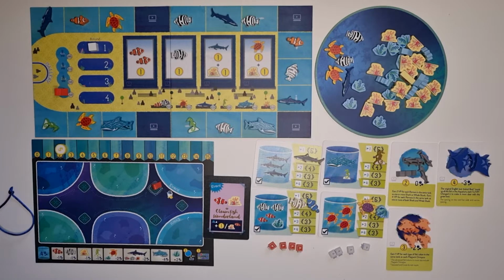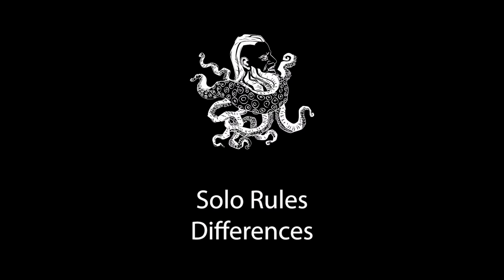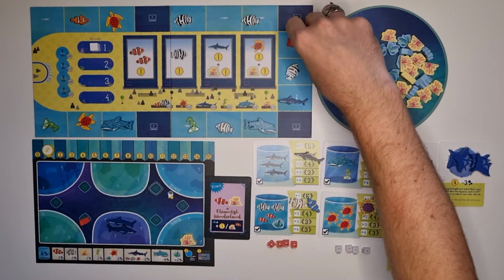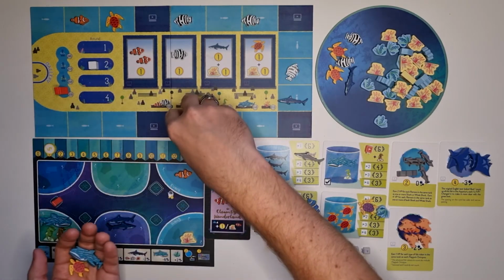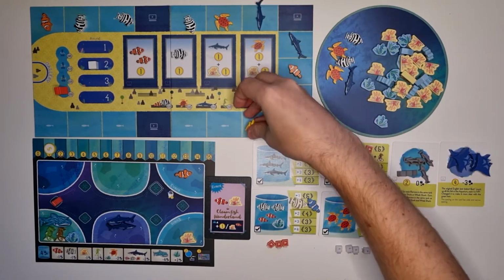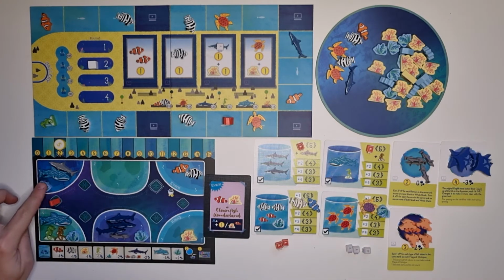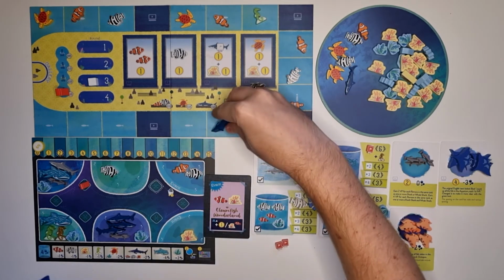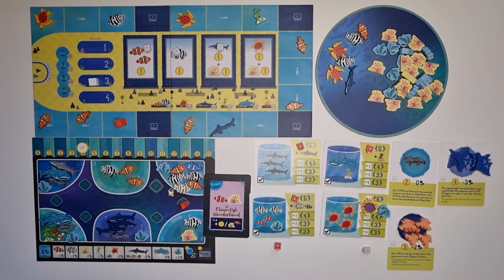Solo Play #3 - Aqua Garden Solo Rules and Playthrough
Welcome back to another Solo Playthrough on my channel. This time, as requested by one of the viewers, I am playing a solo game (with rules explanation) of Aqua Garden. I ended up with a pretty OK score, so I am satisfied with this playthrough enough to publish it here :D Check out the chapters below to navigate through the video better:

0:00 Intro
1:09 Solo Setup Differences
2:13 Solo Rules Differences
3:42 Playthrough
15:00 Scoring

If you liked this video hit the SUBSCRIBE button to be notified of all the upcoming videos by me, containing reviews, unboxings and how to plays of various board games (Kickstarter and others)!

for designing and animating my logo!